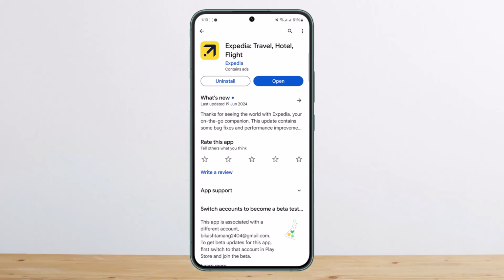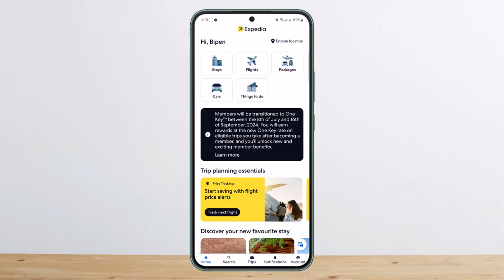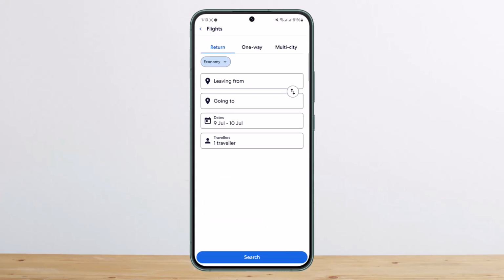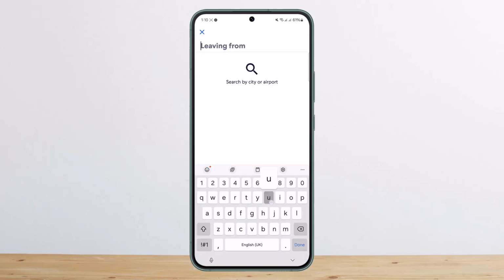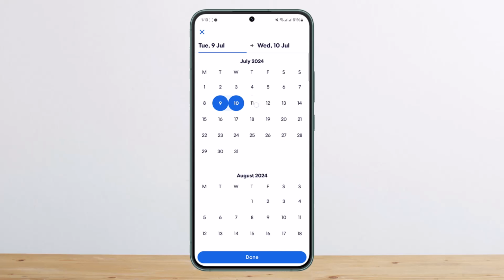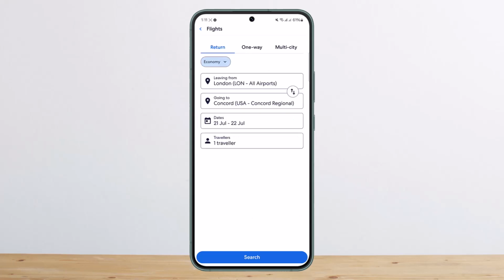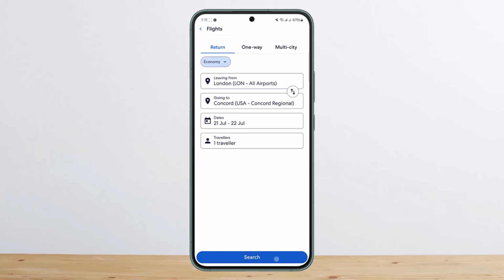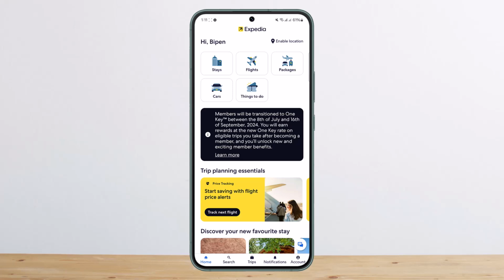How To Use Expedia For Flights !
In this tutorial video, I will simply show you how to use Expedia to book flights. So just make sure to watch this video till the end.

~ Video Chapters:
0:00 Introduction
0:24 Use Expedia For Flights
1:48 Outro